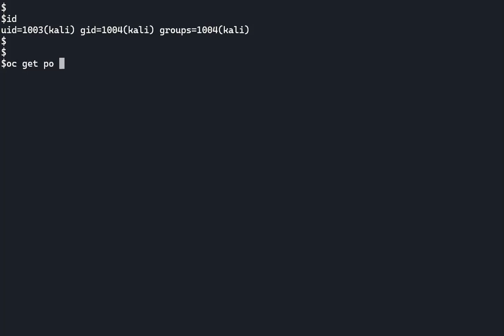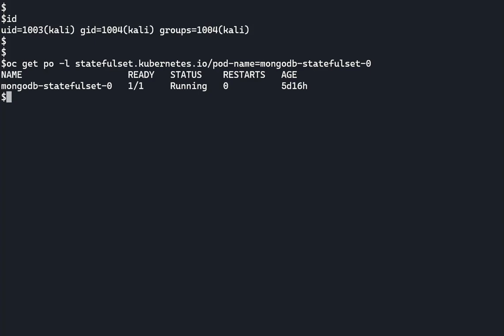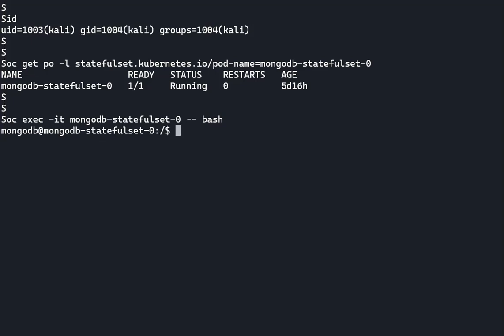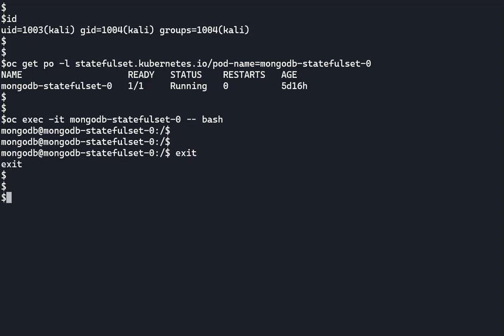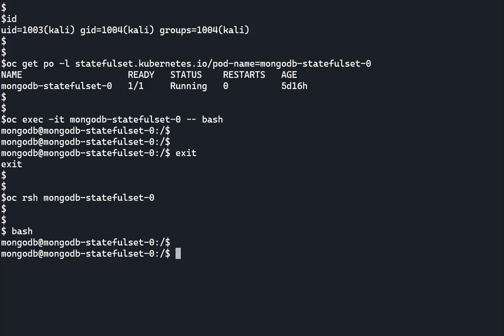Unveiling OpenShift rsh Command: Lightning-Fast Pod Access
The `oc rsh` command allows you to locally access and manage remote pods or containers running in k8 cluster.

Instead of using "longer" exec -it -- bash command, I find this easier.